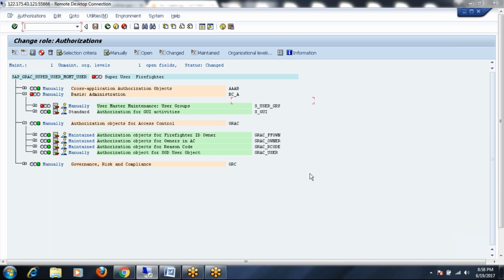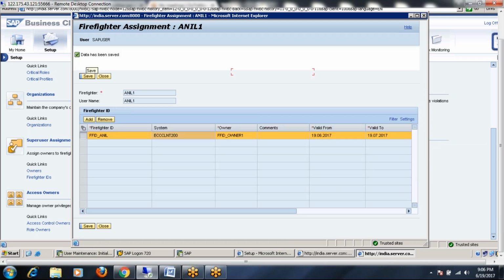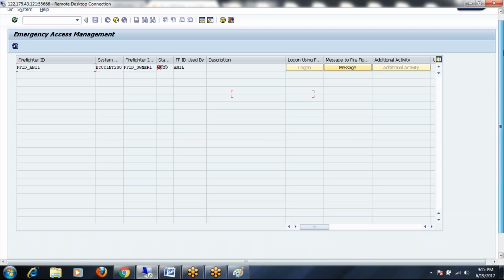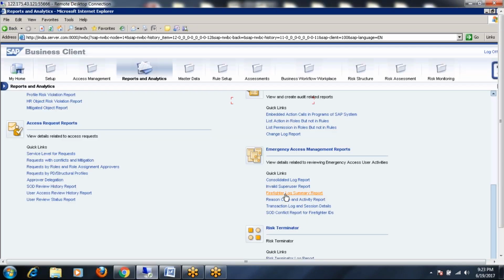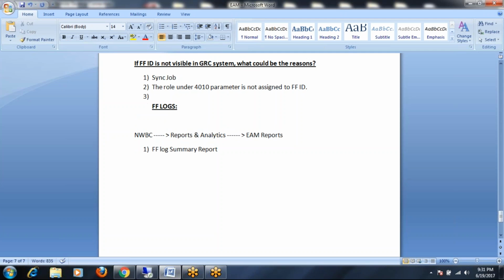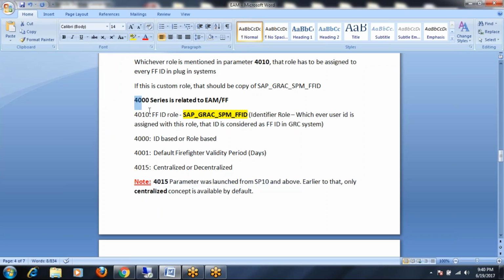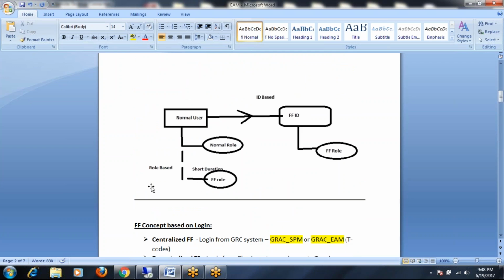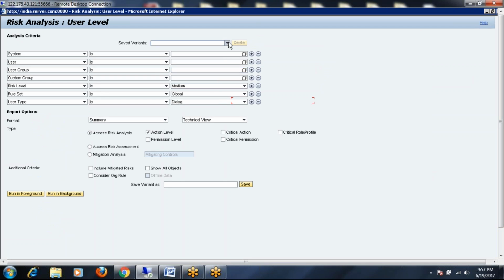Day 18 EAM 3